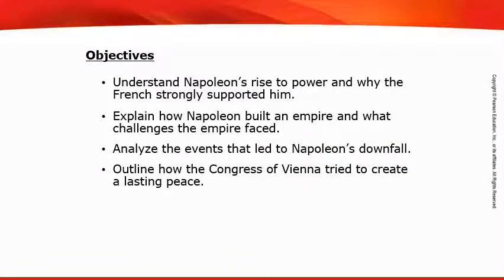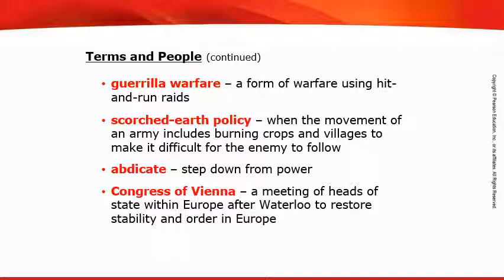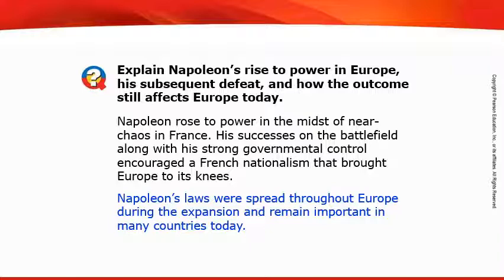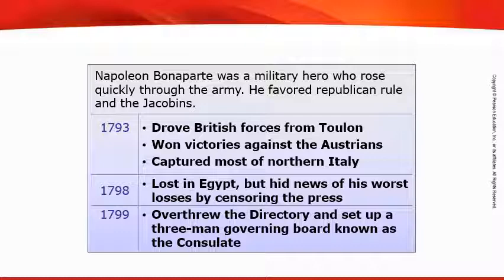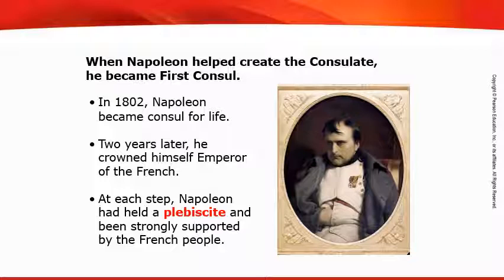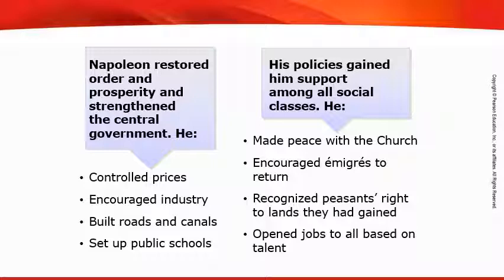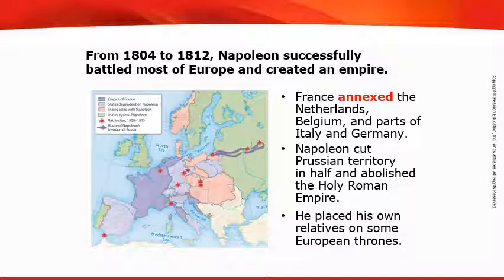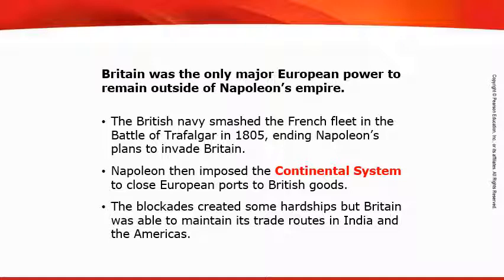The Age of Napoleon Week 12